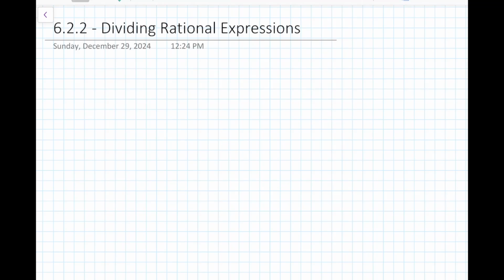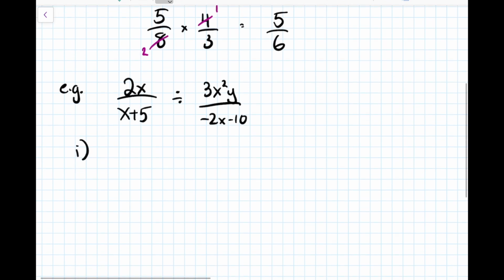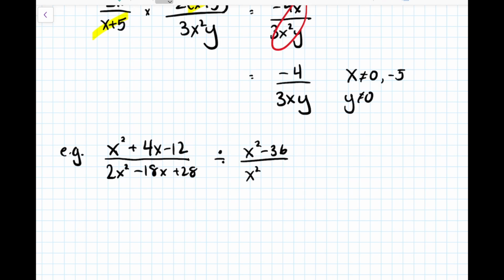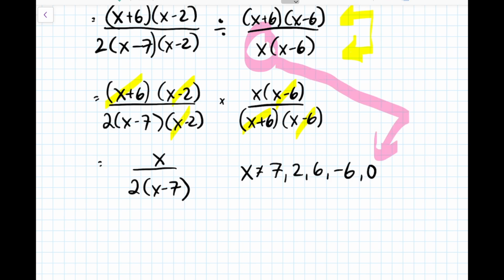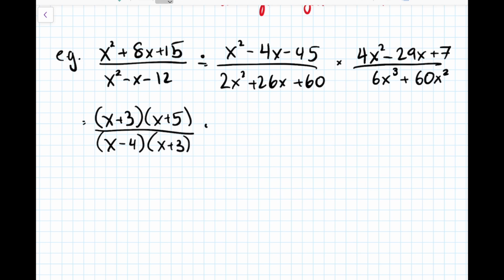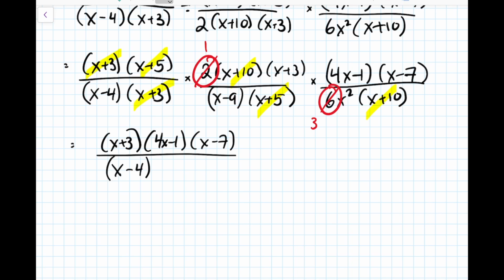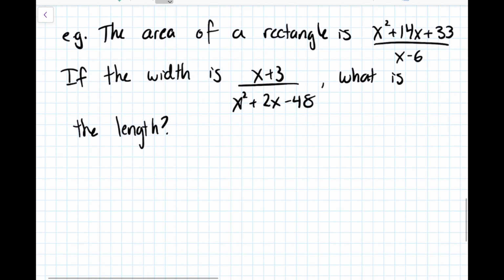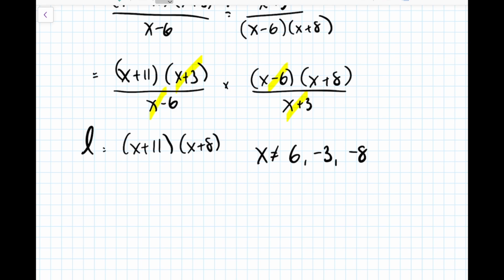Pre-Calculus 11 6.2.2 - Dividing Rational Expressions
This video covers the division of rational expressions. Apply what you learned about multiplying rational expressions and combine it with pre-existing fraction experience to find out how to divide quickly and easily.

00:00 Introduction - Dividing fraction review
01:48 Dividing rational expressions
03:55 Example 2
05:47 NPVs when dividing
07:00 Example 3 - Mixed multiplication and division
11:34 Area application question